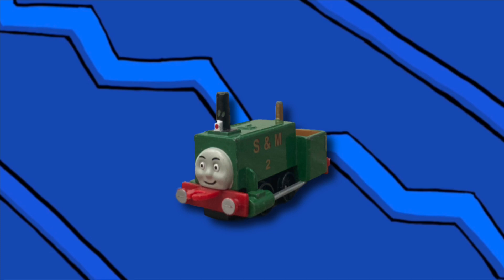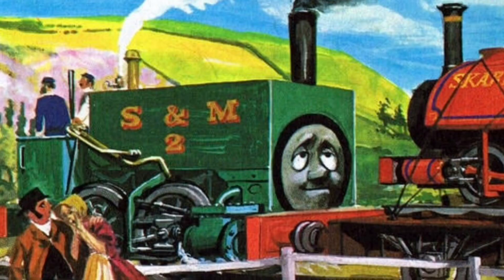UK ERTLS [Thomas & Friends]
This video is about the UK exclusive Thomas & Friends UK ERTLS

Intro Music Happy Mood by AShamaluexMusic
Outro Music Trilha NO. 1

This video may cover topics that can be considered child attractive but this channel is meant for a older audience that grew up with the shows or books we cover on this channel go to the about page for more information

Shit Damn Hell